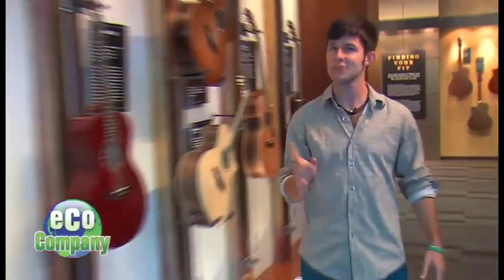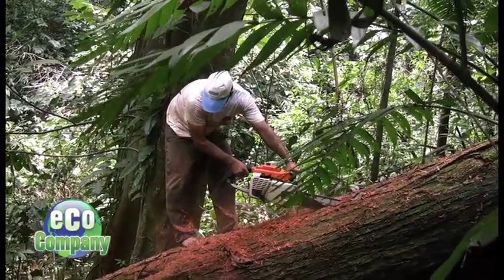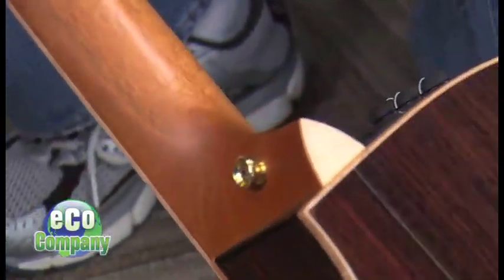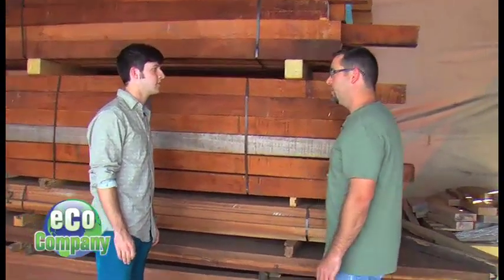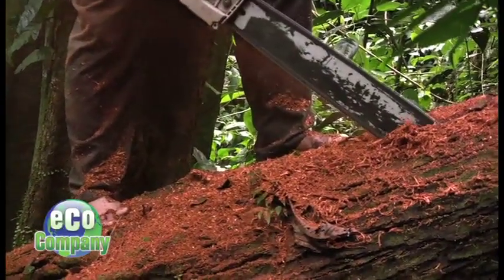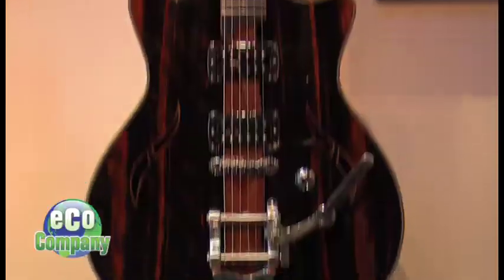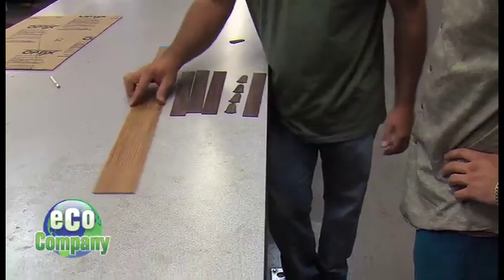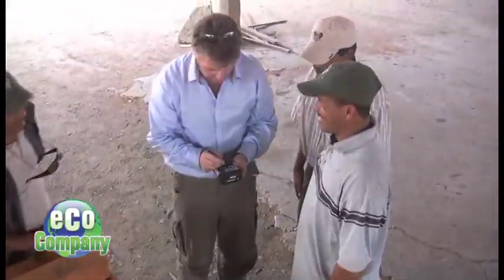Sustainable Guitar Wood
There is a green alternative to almost any product imaginable. But green guitars? A group of guitar manufacturers are working together to harvest tone wood sustainably and responsibly. Taylor Guitars is doing that and much more.